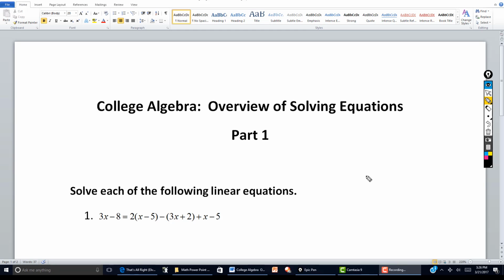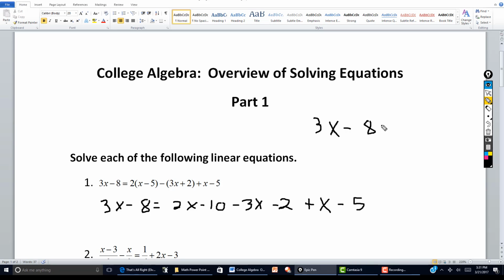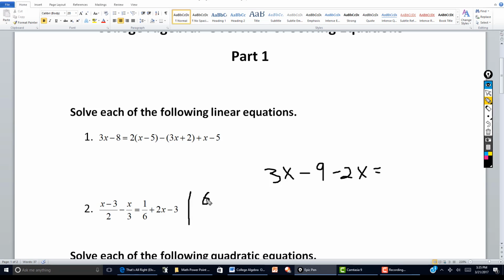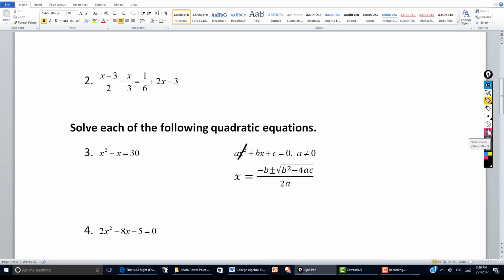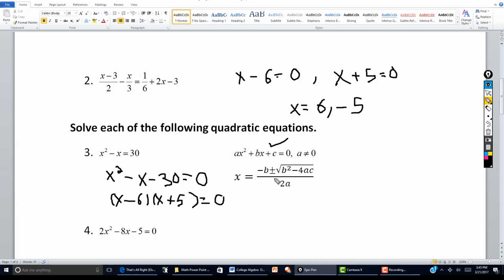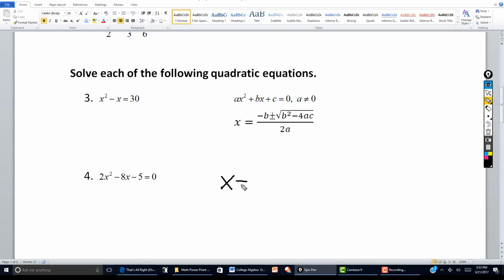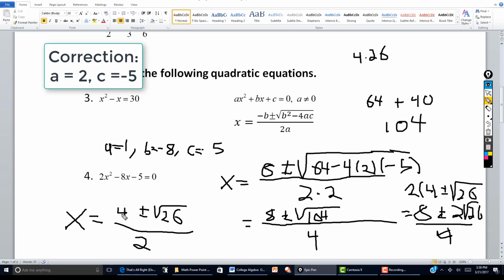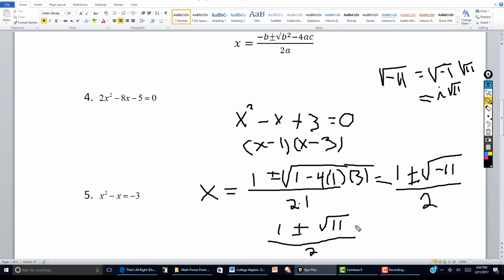College Algebra: Overview of Solving Equations Part 1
This is the first of a series of videos devoted to the solving of typical equations from a college algebra course.